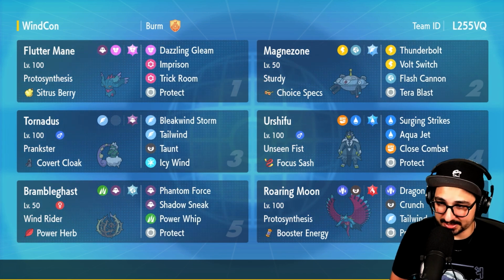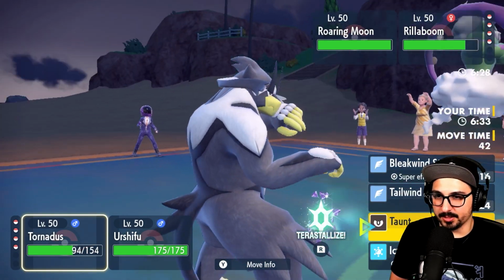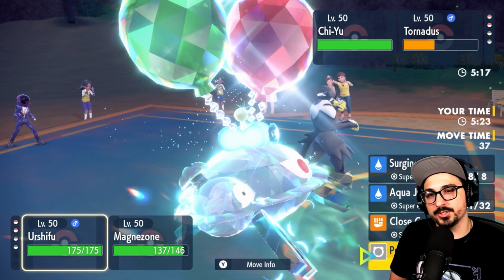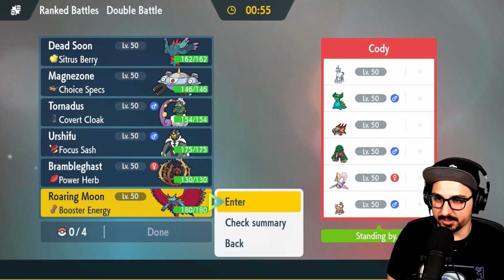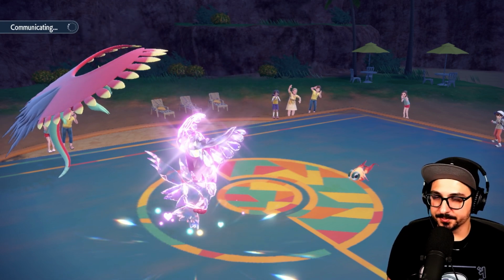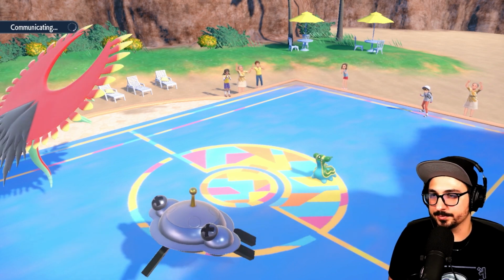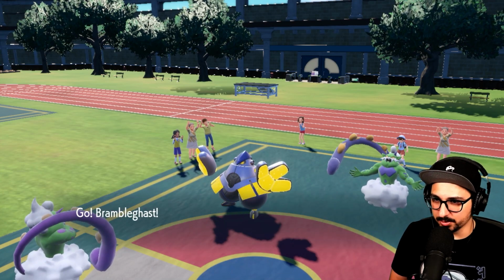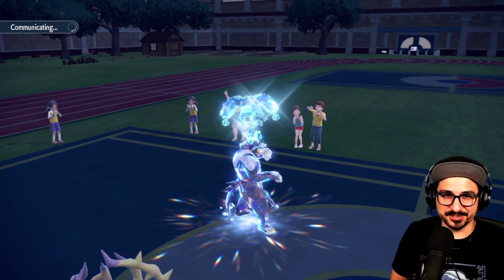Opponents Don't Stand a Chance Against MAGNEZONE in VGC 2023 Regulation D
Leave a comment letting us know: "What was your favorite part of today's Video?" 🤔

▶ Creator: @PokeBurm
▶ Rental Code: L255VQ

MORE POKÉSPORTS!

Brambleghast @ Power Herb
Ability: Wind Rider
Level: 50
Tera Type: Steel
EVs: 252 Atk / 4 SpD / 252 Spe
Jolly Nature
- Phantom Force
- Shadow Sneak
- Power Whip
- Protect

Urshifu-Rapid-Strike @ Focus Sash
Ability: Unseen Fist
Level: 50
Tera Type: Water
Jolly Nature
- Surging Strikes
- Close Combat
- Aqua Jet
- Detect

Roaring Moon @ Booster Energy
Ability: Protosynthesis
Level: 50
Shiny: Yes
Tera Type: Fire
EVs: 220 Atk / 36 SpD / 252 Spe
Jolly Nature
- Dragon Claw
- Crunch
- Tailwind
- Protect

Tornadus @ Covert Cloak
Ability: Prankster
Level: 50
Tera Type: Ghost
EVs: 252 SpA / 4 SpD / 252 Spe
Timid Nature
IVs: 0 Atk
- Bleakwind Storm
- Tailwind
- Taunt
- Icy Wind

Magnezone @ Choice Specs
Ability: Sturdy
Level: 50
Tera Type: Flying
EVs: 4 HP / 252 SpA / 252 Spe
Timid Nature
IVs: 0 Atk
- Thunderbolt
- Volt Switch
- Flash Cannon
- Tera Blast

Flutter Mane @ Sitrus Berry
Ability: Protosynthesis
Level: 50
Tera Type: Fairy
EVs: 252 HP / 252 Def / 4 SpA
Bold Nature
IVs: 0 Atk
- Dazzling Gleam
- Imprison
- Trick Room
- Protect

Team Breakdown - 0:00
Game 1 - 2:02
Game 2 - 12:56
Game 3 - 24:27